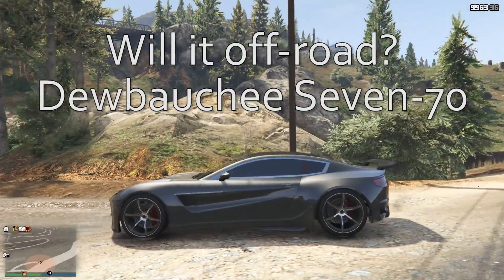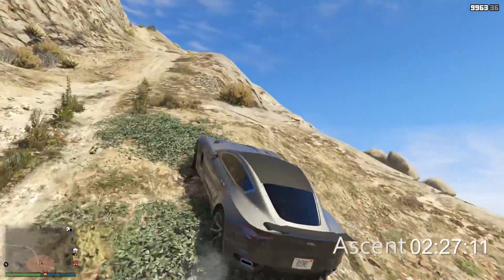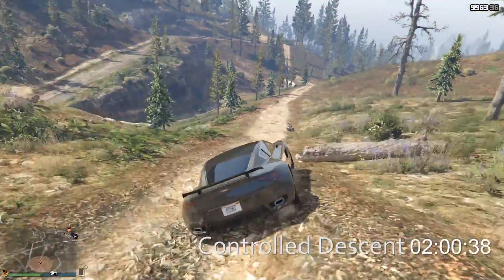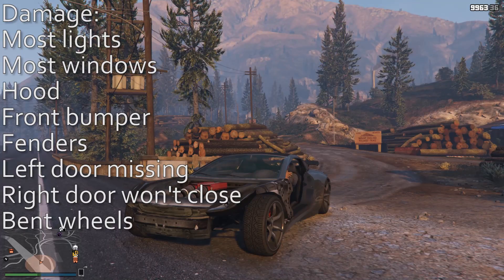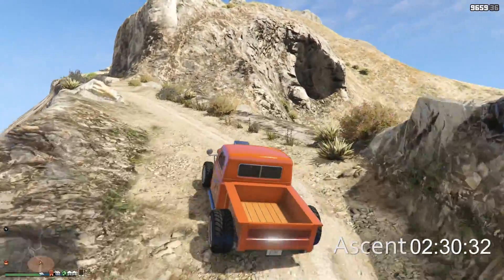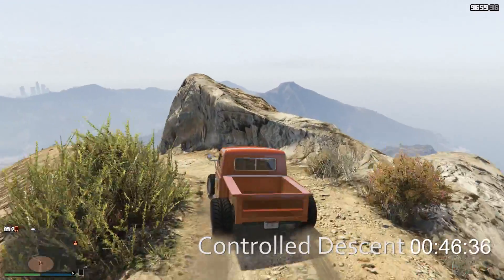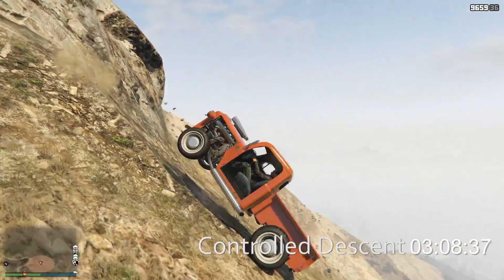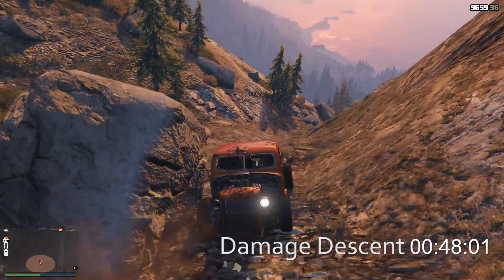GTA Online - Will it Offroad? Dewbauchee Seven-70 & Bravado Rat-Truck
The Dewbauchee Seven-70 & Bravado Rat-Truck tackle GTA Online's Mt. Chiliad. One has no problem, the other runs into "issues."

Click the "Support" button on the top right of the page.

Social